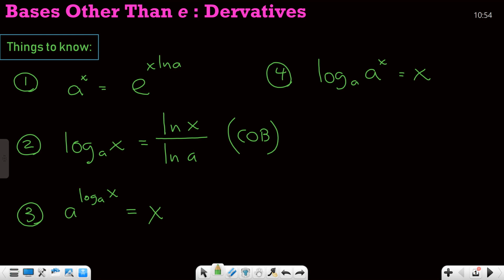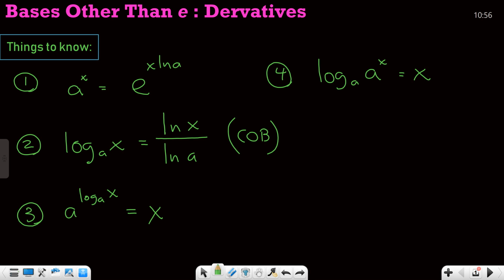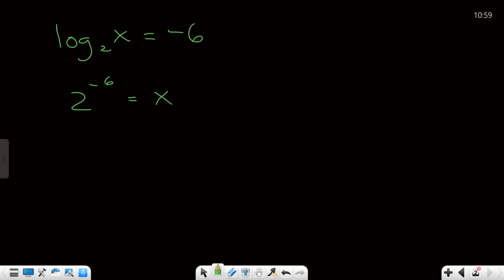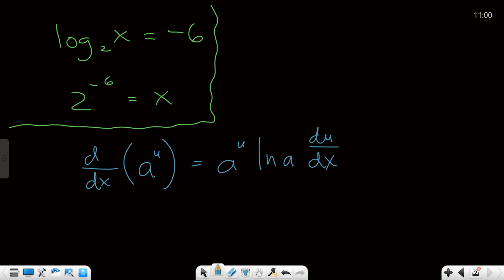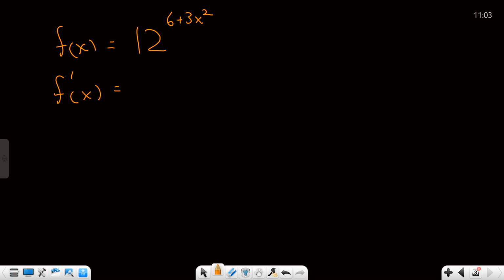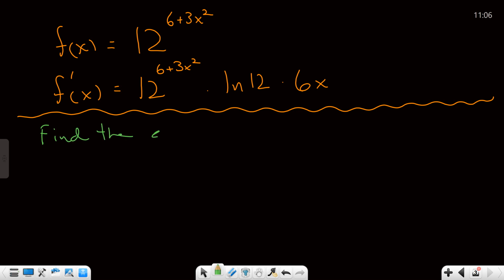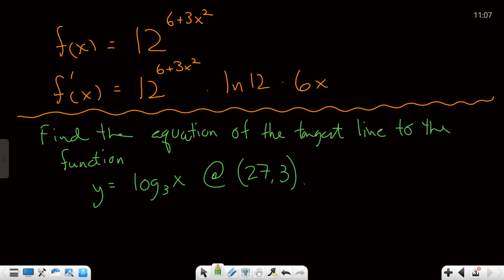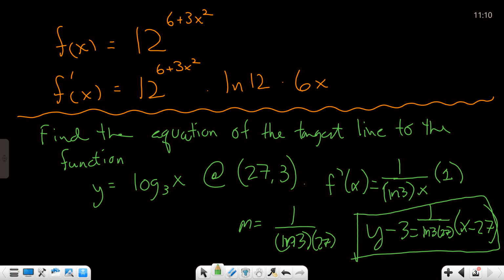Section 5.5: Bases other that e (Derivatives)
Derivatives of exponential functions with bases other than e.